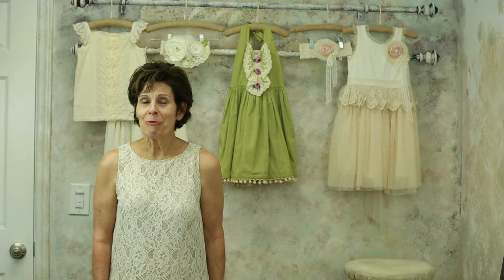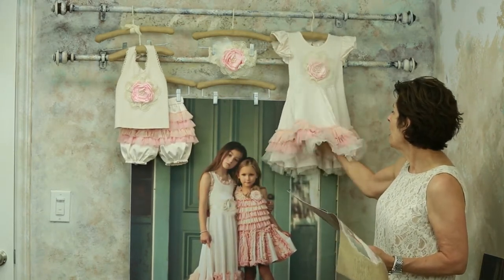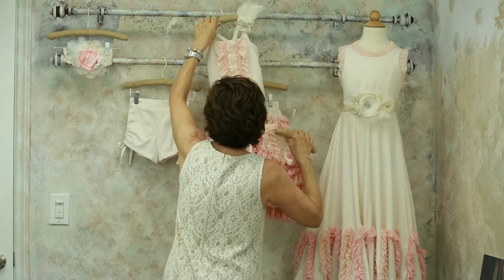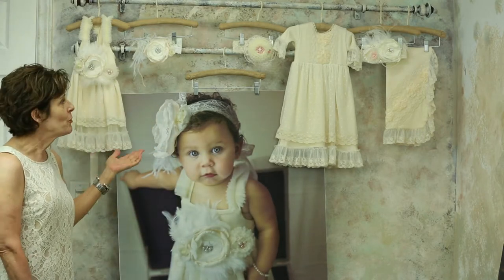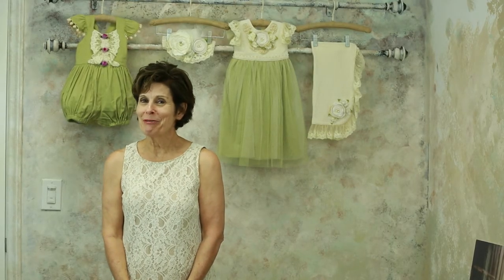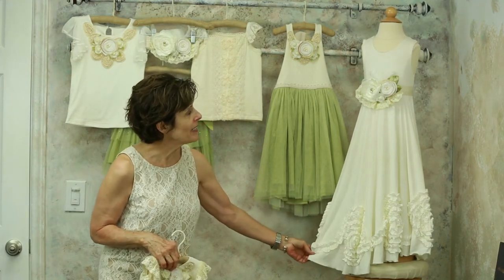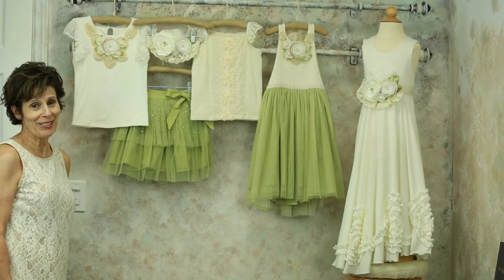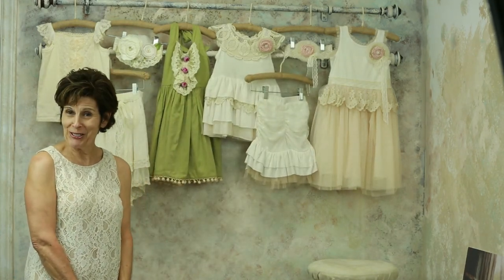FRILLY FROCKS VIRTUAL SHOWROOM SPRING 2017_with pictures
FRILLY FROCKS VIRTUAL SHOWROOM. WHOLESALE CHILDREN'S VINTAGE CLOTHING.
LINDA SHOWING ALL SPRING 2017 FASHION COLLECTIONS